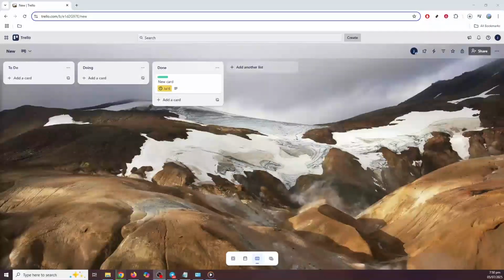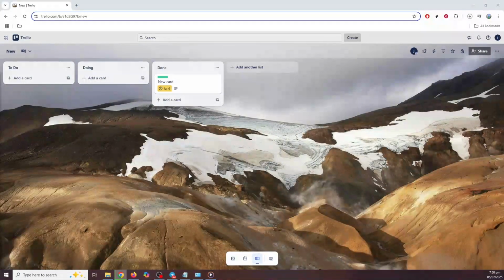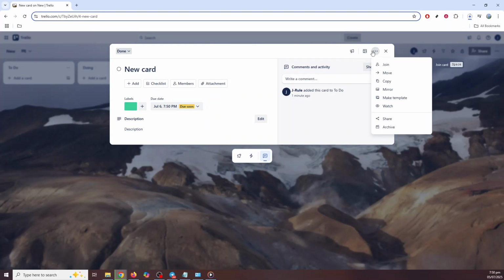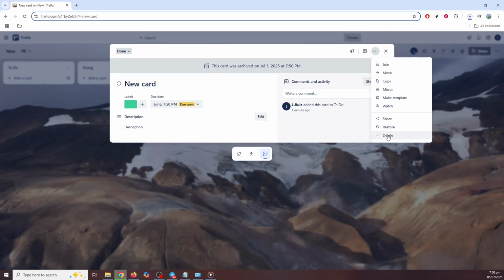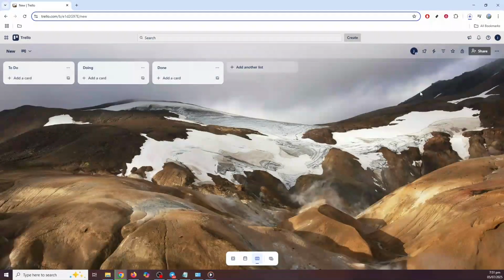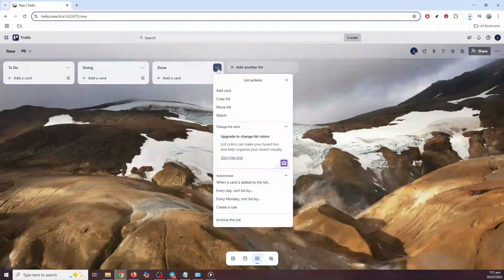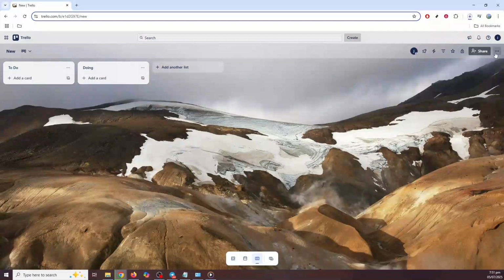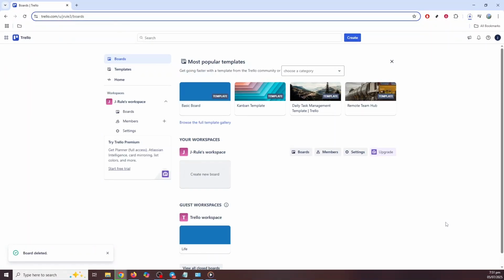How To Delete Trello Cards, Lists and Boards [2026 Guide]